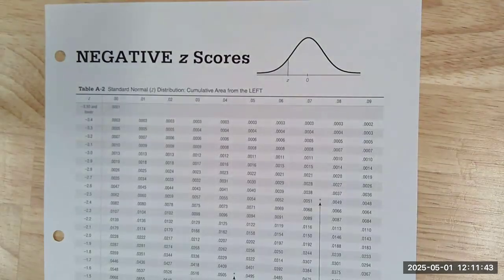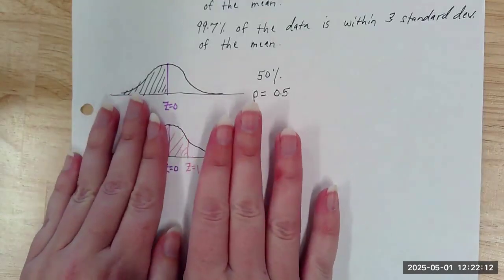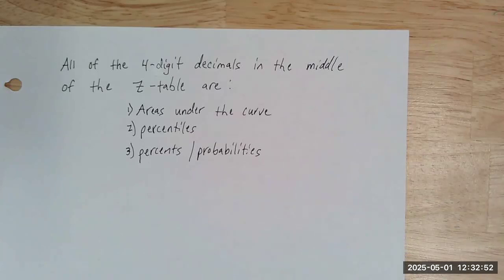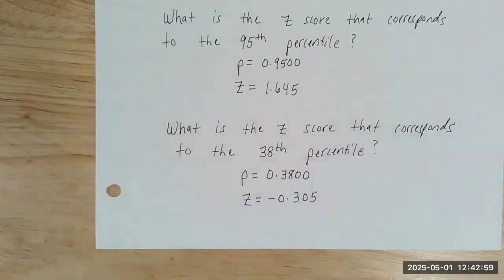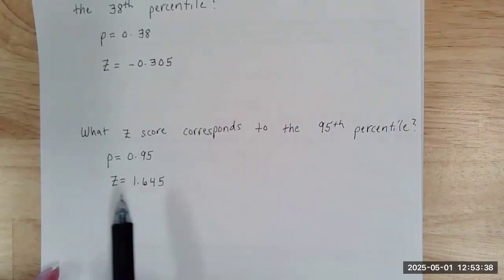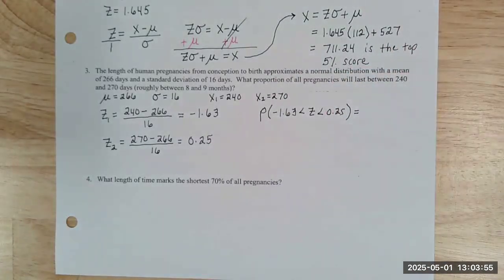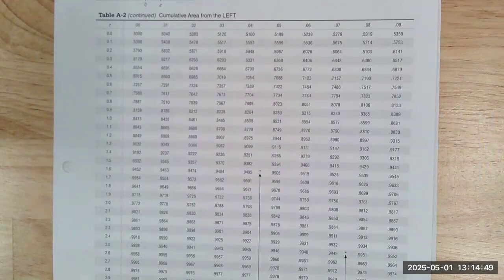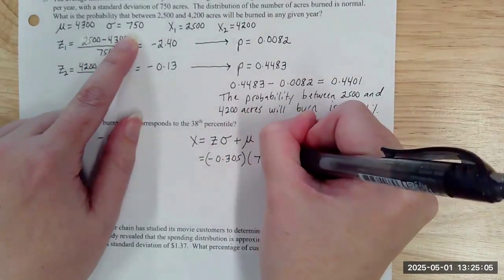Class Session 10: Z tables, Z scores, and Normal Distribution